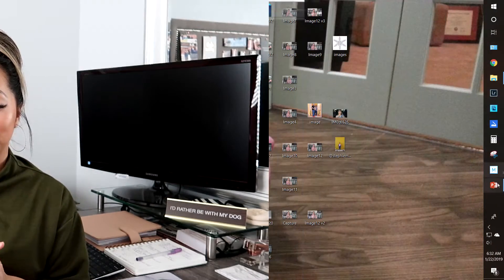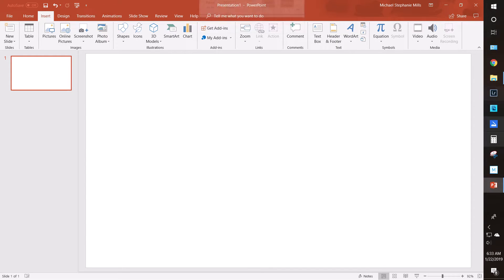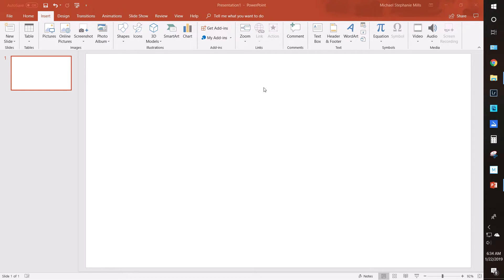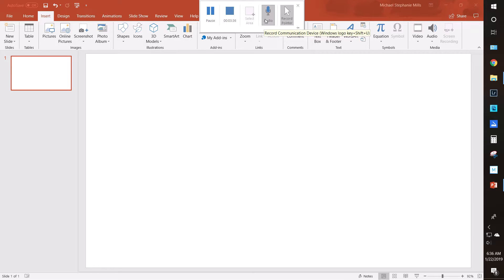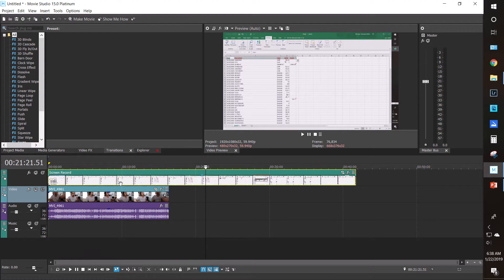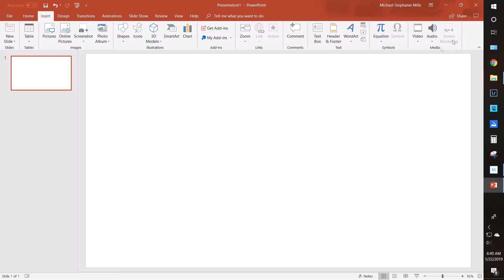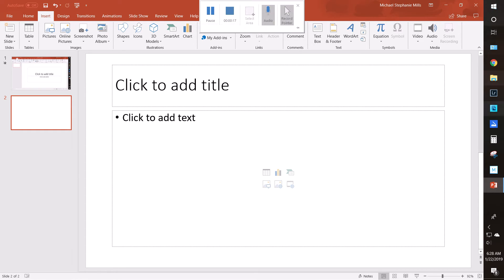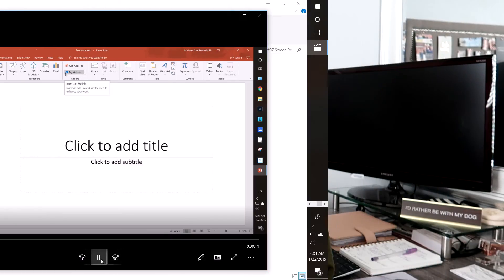HOW TO SCREEN RECORD For YouTube Videos Using PowerPoint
Hi y'all and Happy Tuesday! Today I'm sharing how I screen record for videos on YouTube using Microsoft Powerpoint plus how to add audio. YouTube is such a fun place to share with people all around the world so I hope this video is helpful in case you want to join the YouTube creator world!

Blue Snowball Microphone
Movie Studio Platinum